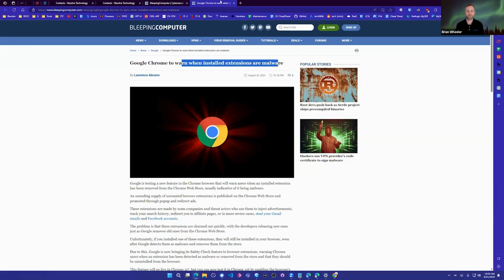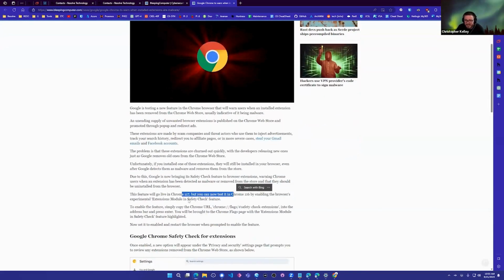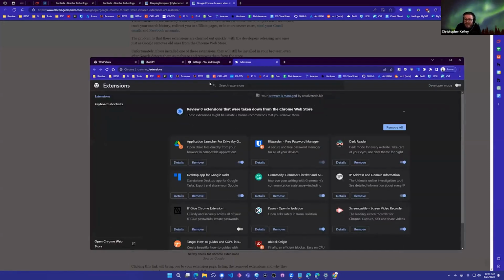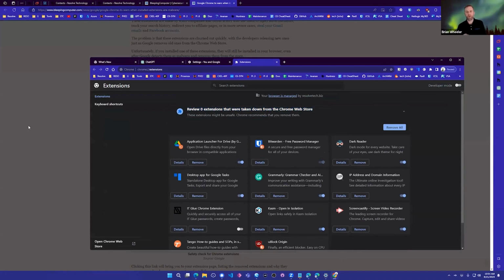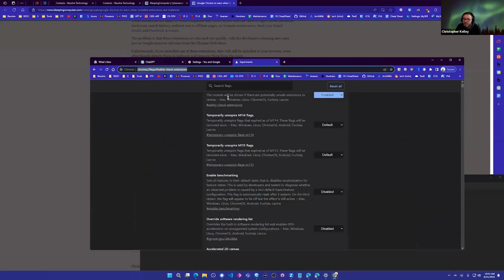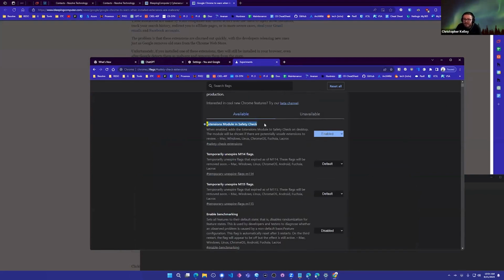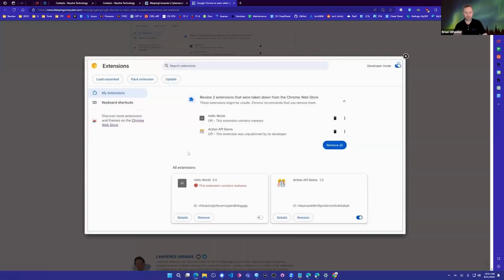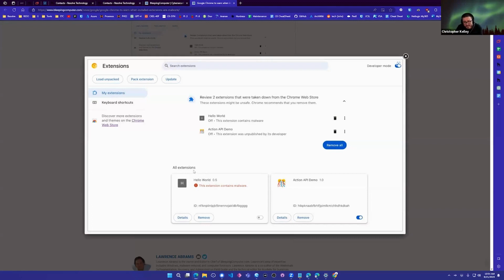Chrome Extension Malware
Google is creating ways to protect users from malicious browser extensions